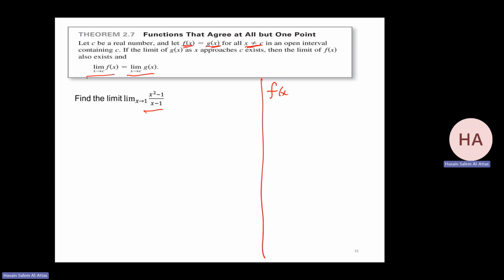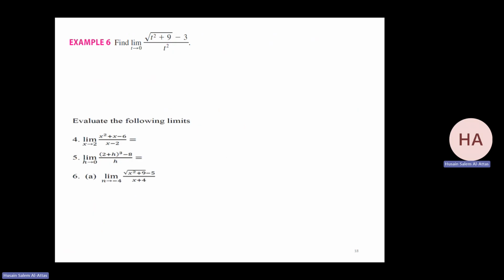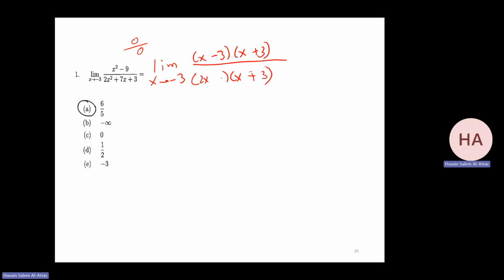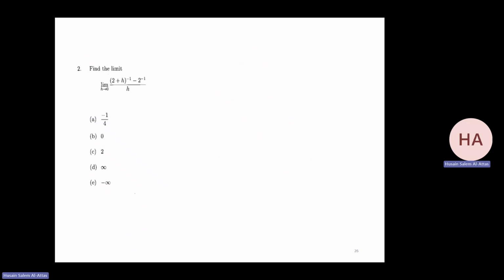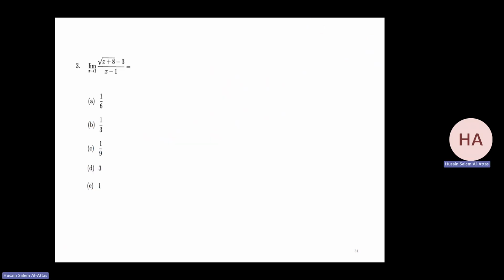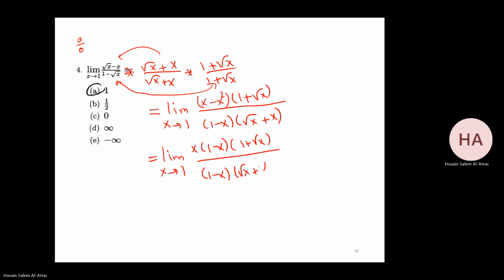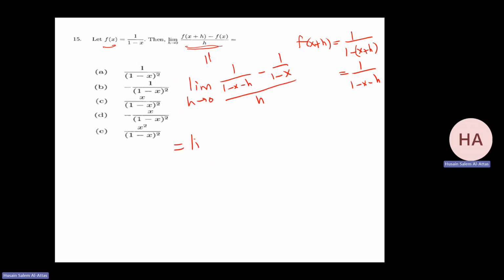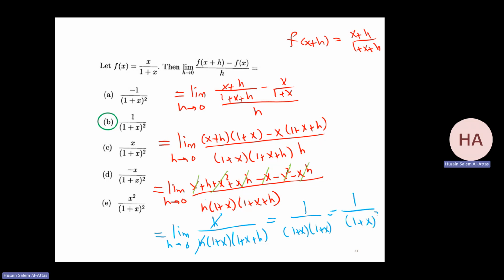Section 2 3 M101 Youtube T241 Part II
This is the second video about Section 2.3 (Finding limits analytically) where we discuss strategies to find limits